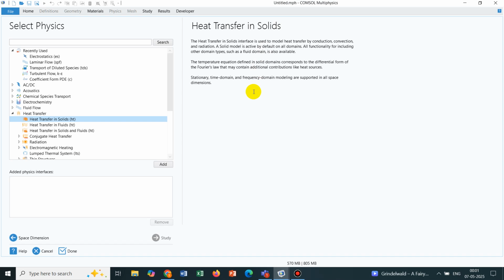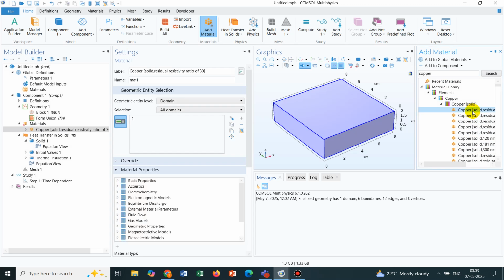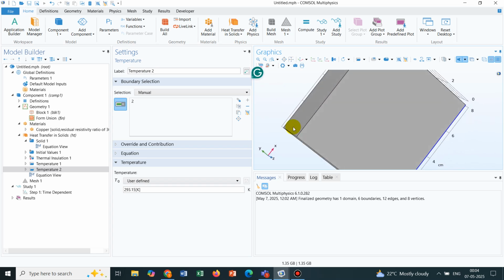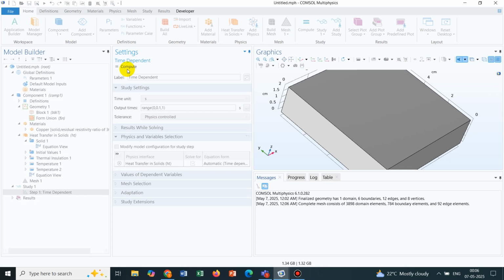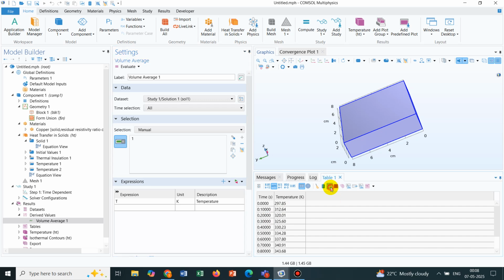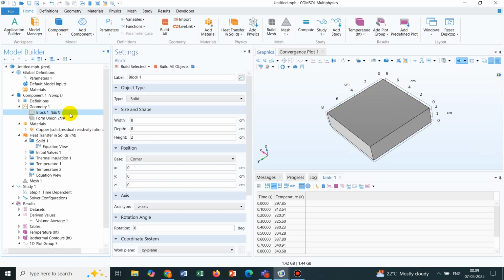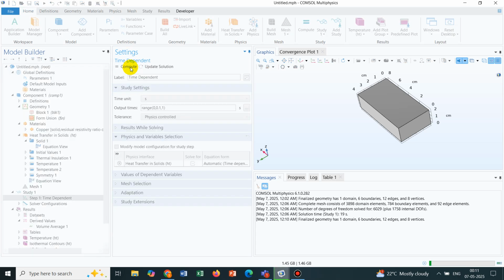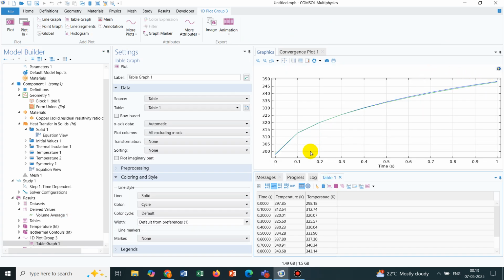Lecture 2: Understanding Usage and Importance of Symmetry Boundary Condition in COMSOL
(i) What is symmetry boundary condition
(ii) How time requirements for simulation can be reduced
(iii) validation of models with and without symmetry conditions